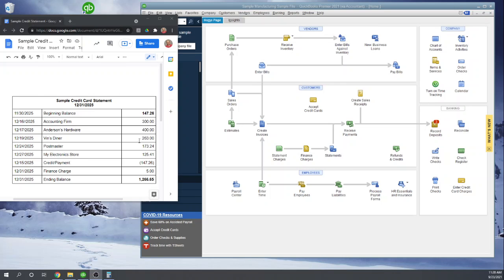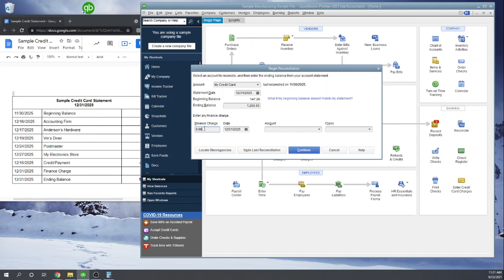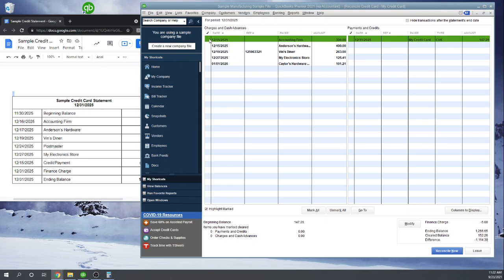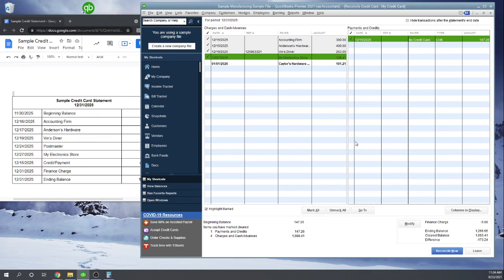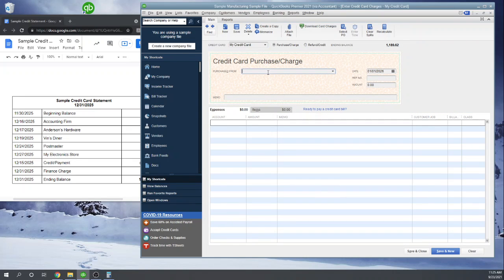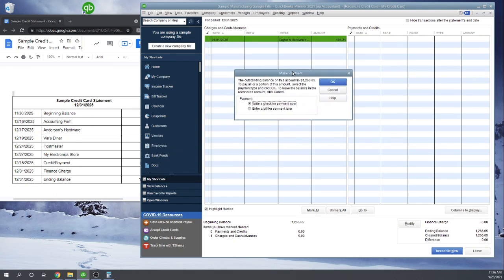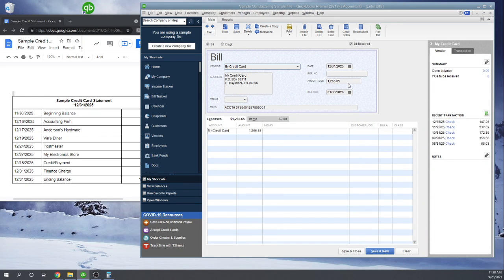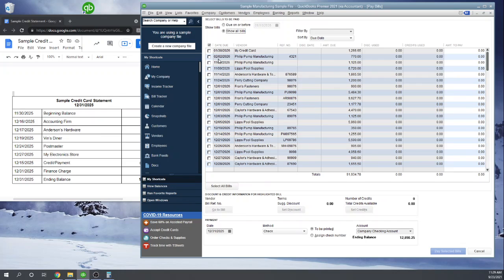How to Reconcile a Credit Card Balance in QuickBooks Desktop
In this lesson, we’re going to cover reconcile a credit card balance in Quickbooks Desktop